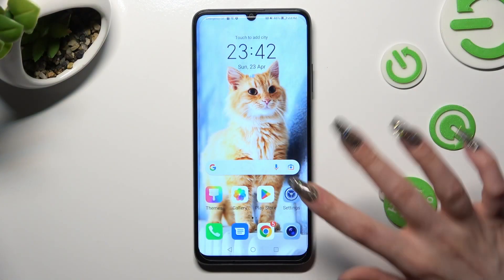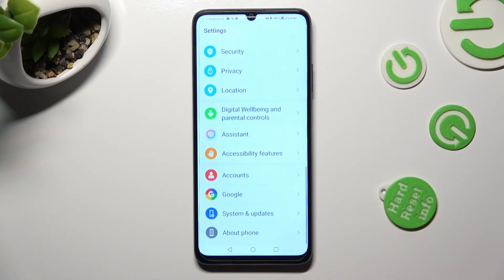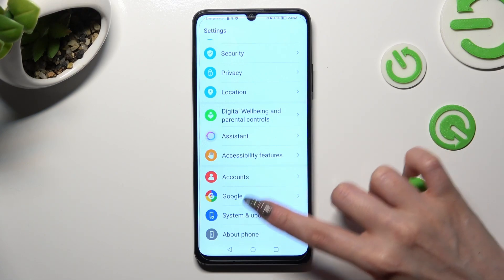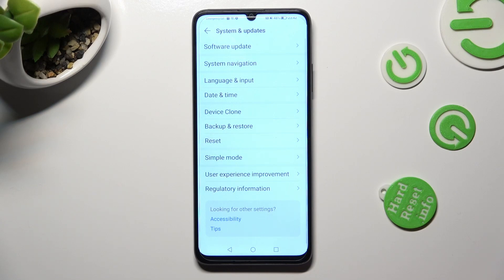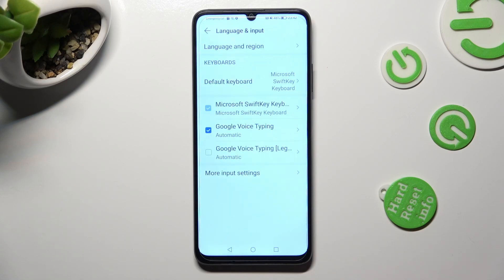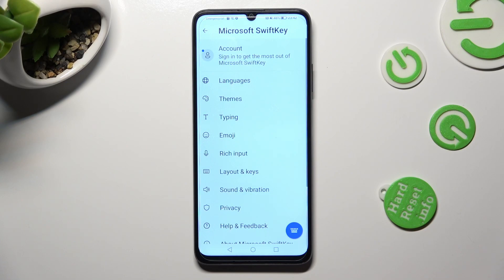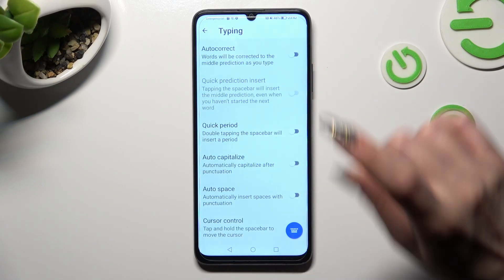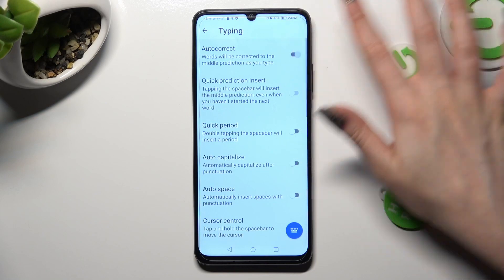How to Turn On / Turn Off the Automatic Text Correction on a HONOR X7A - T9 - Predictive Text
In this YouTube video, you will learn how to enable and disable predictive text on your HONOR X7A smartphone. Predictive text is a helpful feature that can save you time and effort when typing on your phone. However, it can also be a bit frustrating if you're not used to it or if you're typing in a language that's not supported. This video will show you how to turn predictive text on and off and how to customize its settings to suit your needs. You'll be able to type faster and more accurately in no time!

How to enable the auto typing correction on an HONOR X7A? How to disable the predictive text option on an HONOR X7A? How to manage the T9 feature on an HONOR X7A? How to configure the text correction settings on an HONOR X7A?